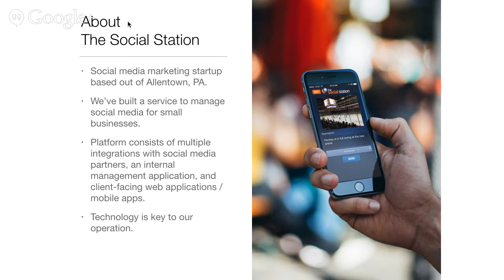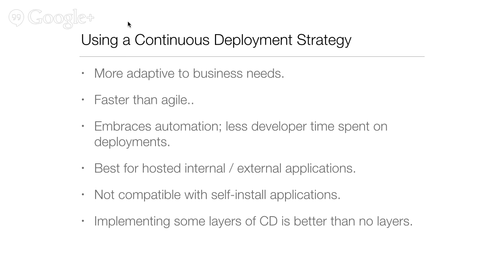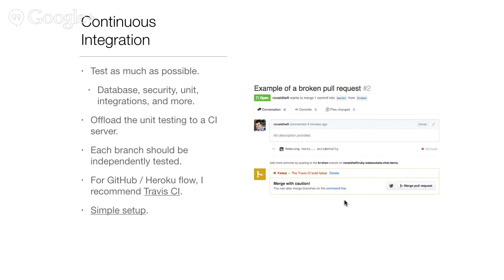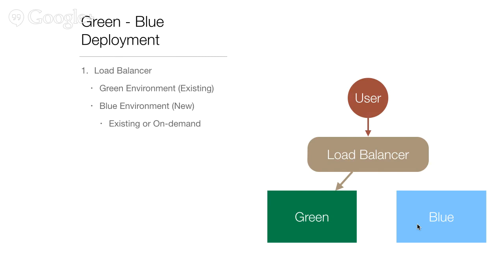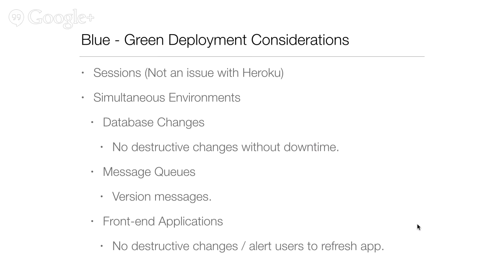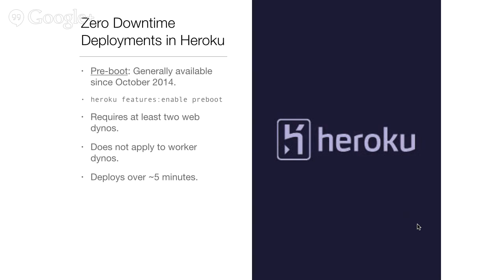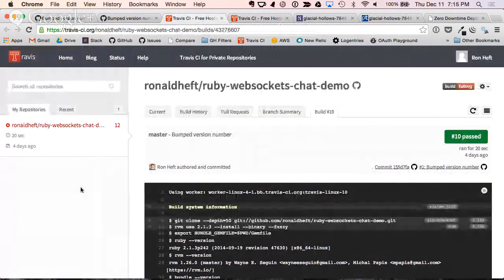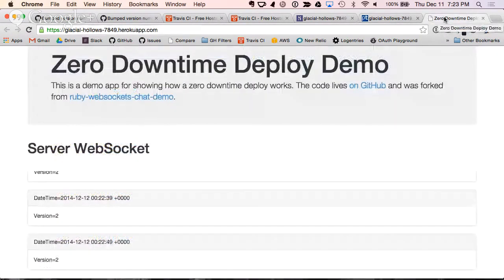Continuous Deployment - Ron Heft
Ron Heft, CTO of The Social Station, will present on continuous deployment and zero downtime deploys.  He will focus on Heroku and also touch on pieces of the Force.com platform.